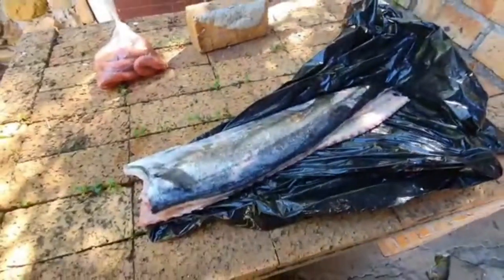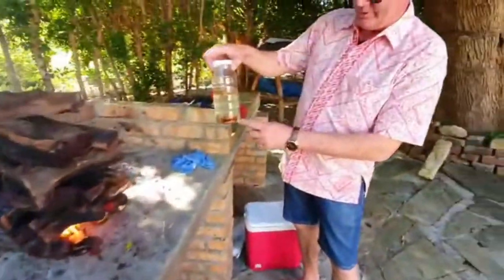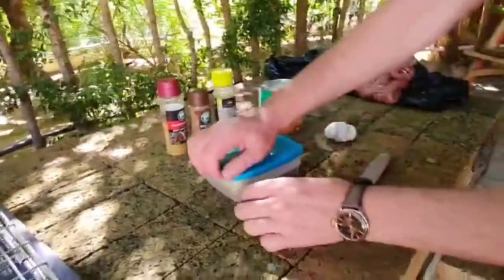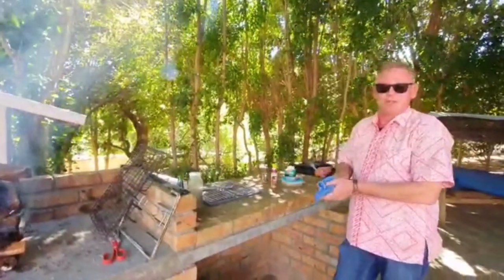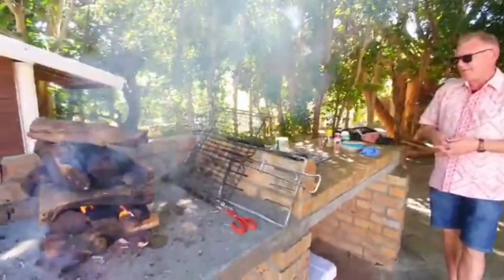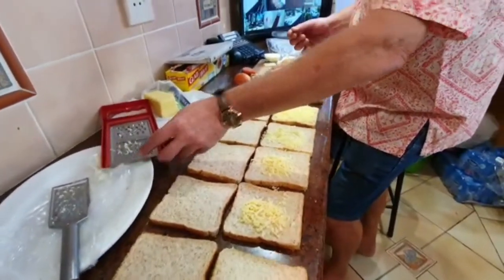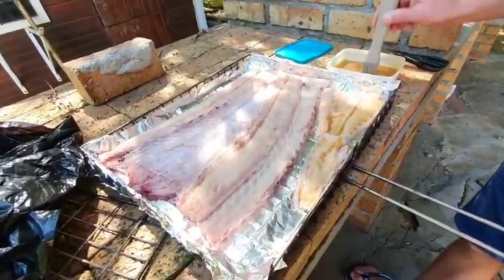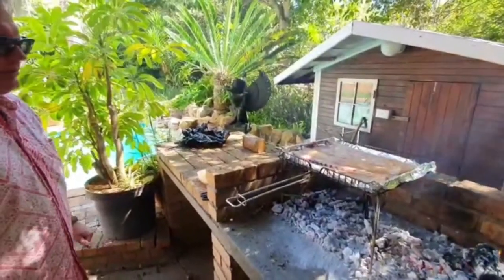Braai ritual - south african bbq.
See how south africans are preparing their snoek fish for braai. Also, a braai is not complete without braai broodjies (grilled cheese bread).